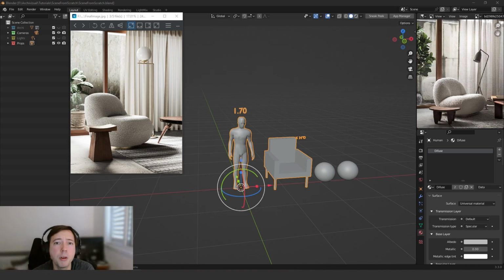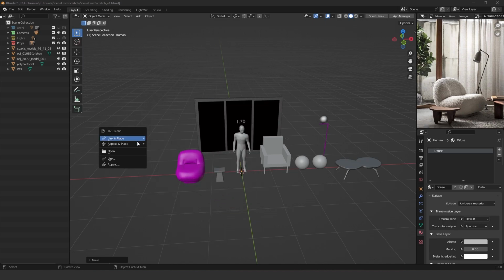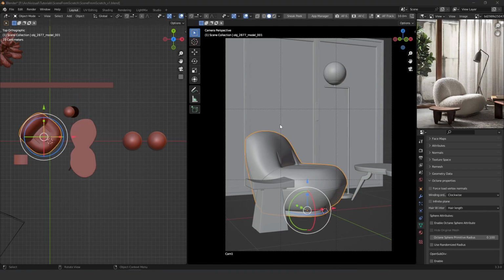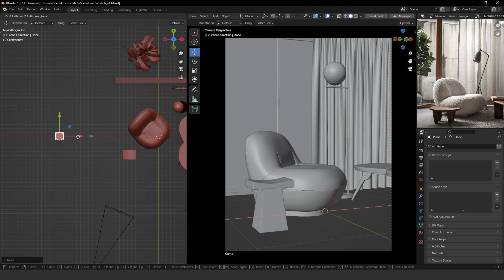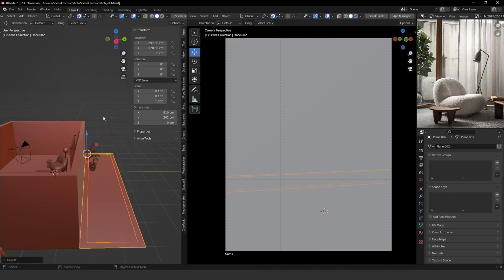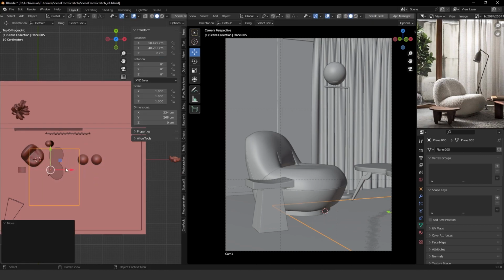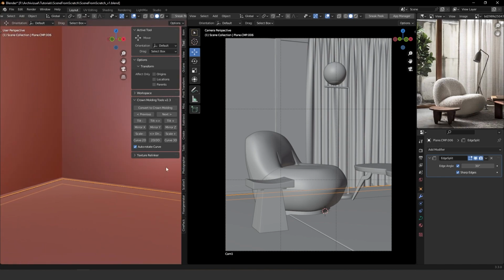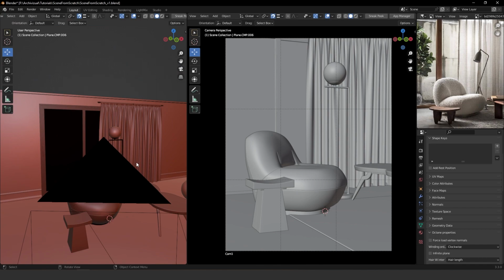Tutorial - Making a Scene From Scratch in Blender Octane - Part 1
Hi guys, I've been absent lately due to some business trips and also because I'm creating an interior architecture visualization course. But now I'm back, and in this video, I'm creating an entire scene from scratch for you (the tutorial will be divided into two videos). I hope you like it!

One more thing, we've changed the layout and the logo of our brand. I hope you like it.